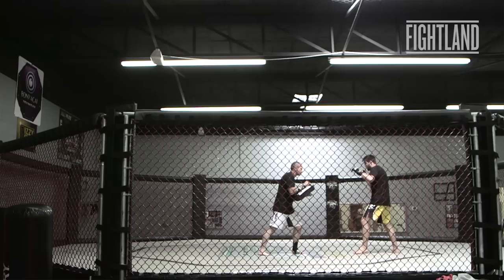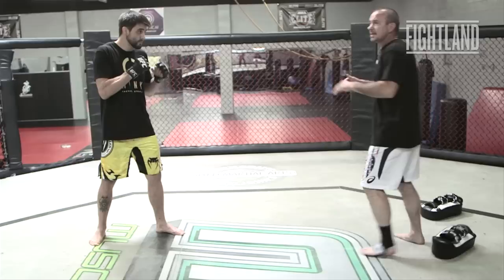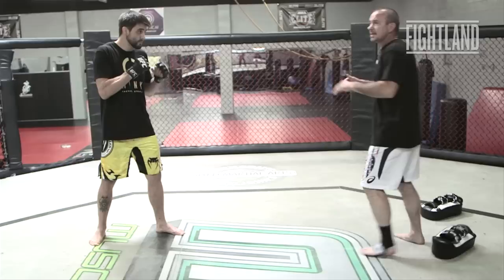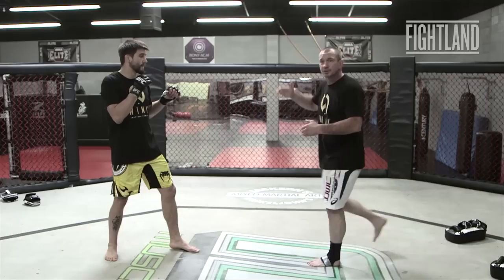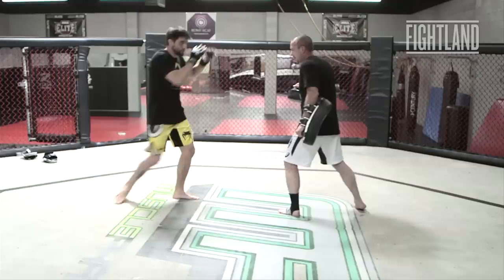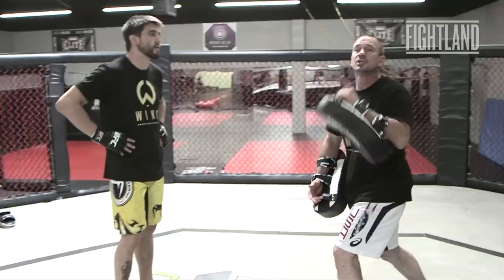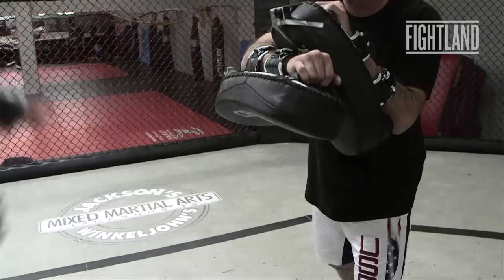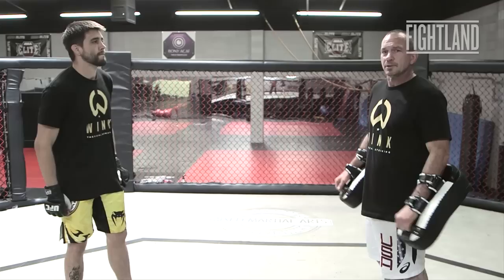The Flying Double Knee With Carlos Condit: Fight School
Check Out: "Awakening Martial Arts In Modern China: Fightland Worldwide"

UFC welterweight Carlos Condit breaks down the art of the flying double knee with luminary striking coach, Mike Winkeljohn.